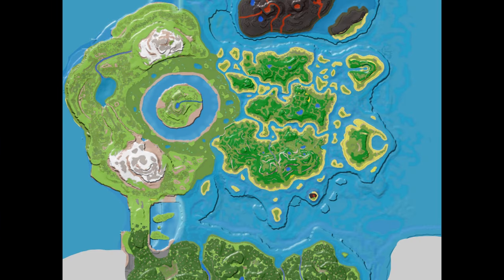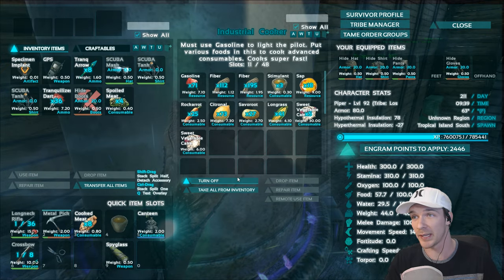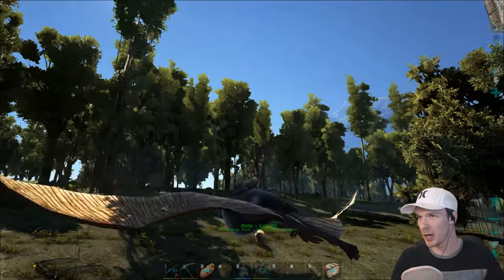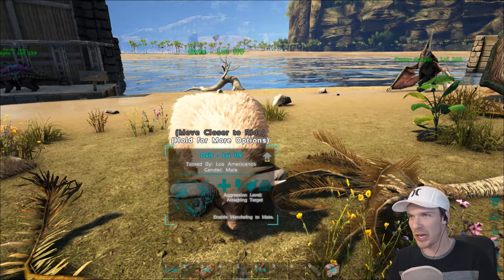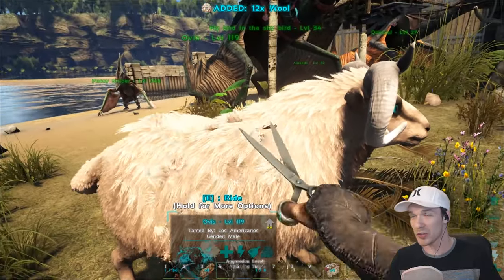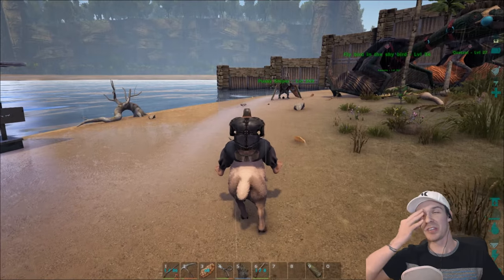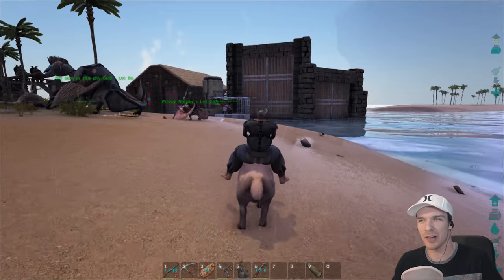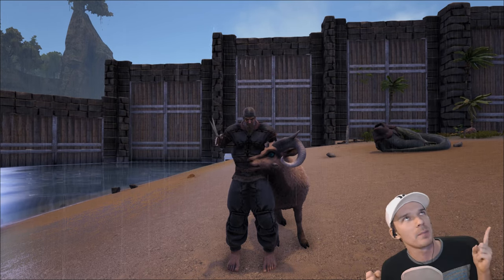ARK | THE CENTER | OVIS LOCATION AND TAMING!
I finally found a REAL Ovis spawn. It took me forever (2 days), but I've found a natural spawn on The Center so I hope this is helpful.